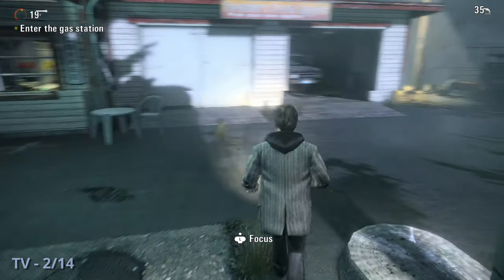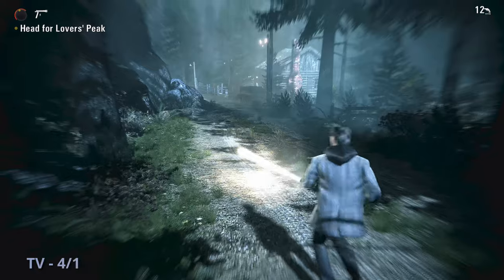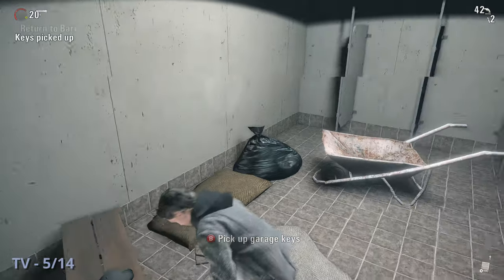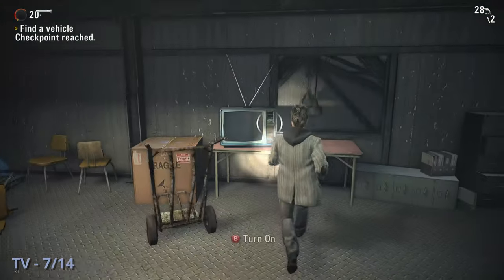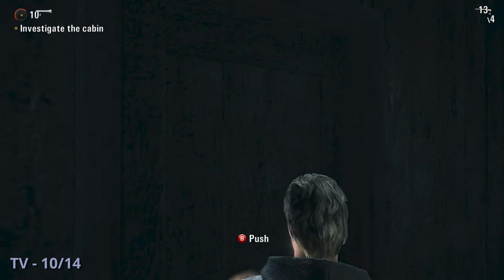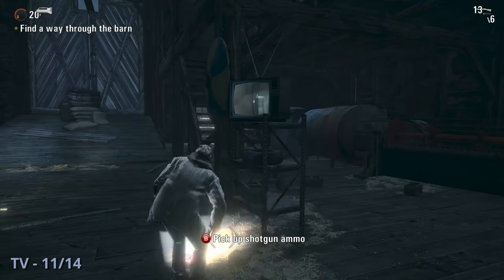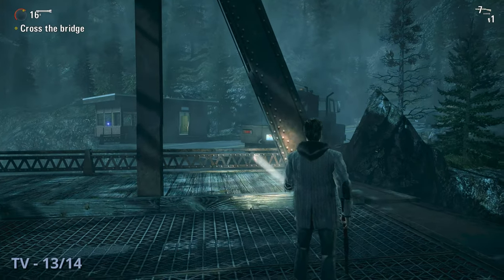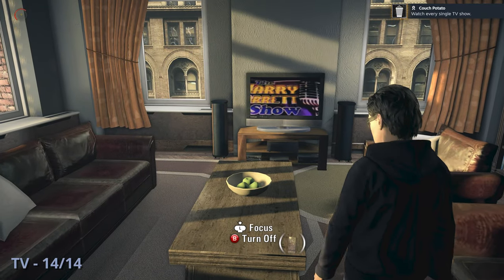Alan Wake - All TV Show Collectible Locations Guide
This week, we will be going over all 14 of the TV Show collectibles in Alan Wake for the couch potato achievement.

TIMESTAMPS:
0:00 - Intro
0:29 - Episode 1
0:54 - Episode 2
1:29 - Episode 3
1:57 - Episode 4
2:39 - Episode 5
3:02 - Episode 6